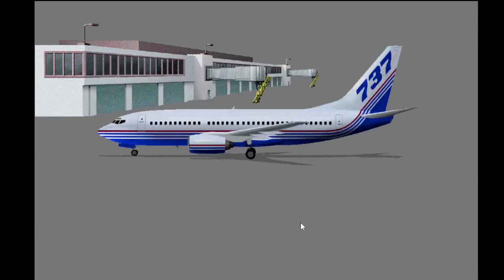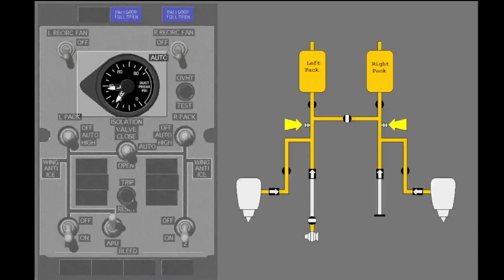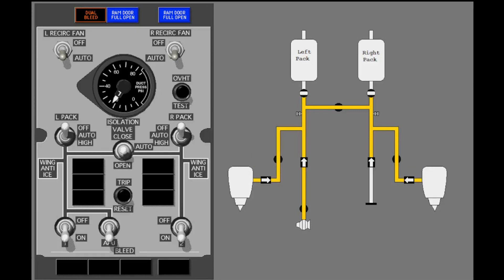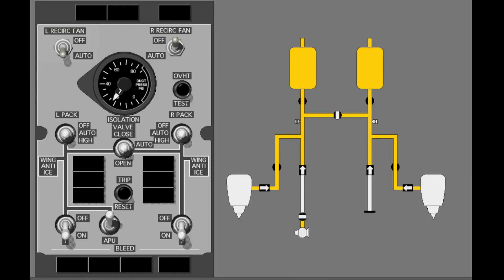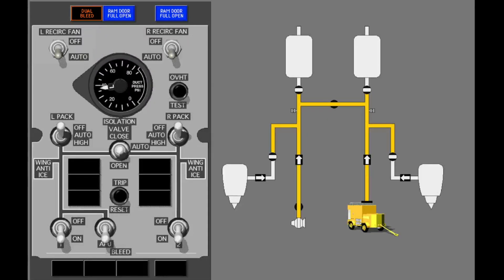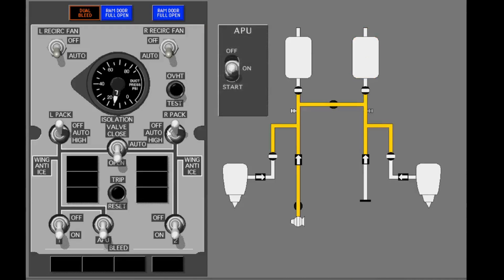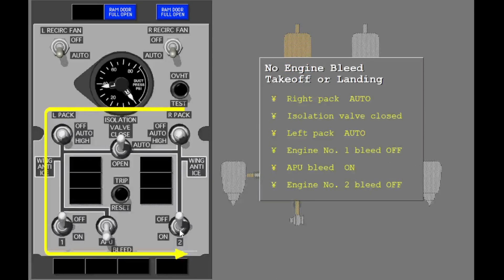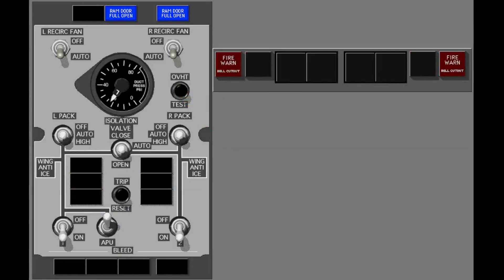Boeing 737NG (600/700/800/900ER) - Air System PART 1 - Bleed Air | Computer Based Training